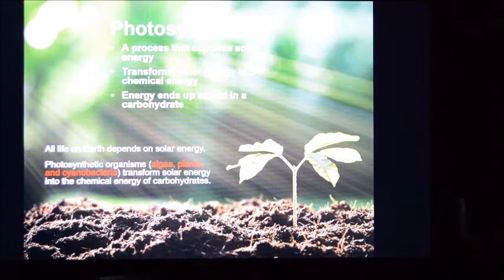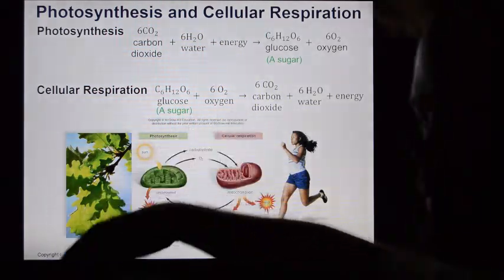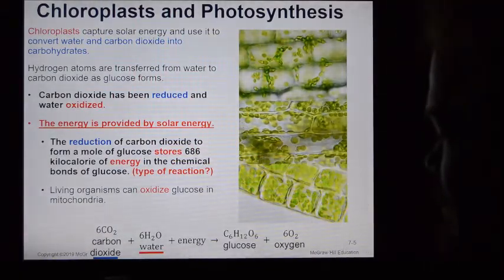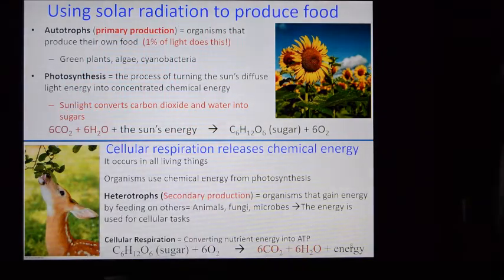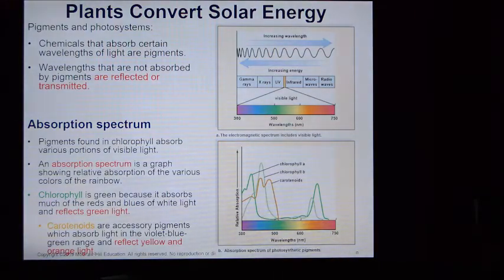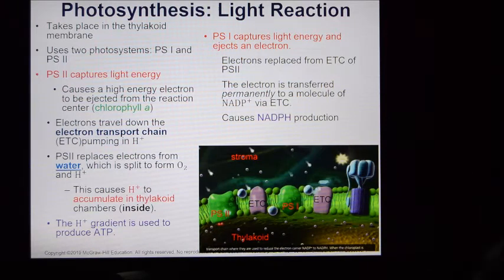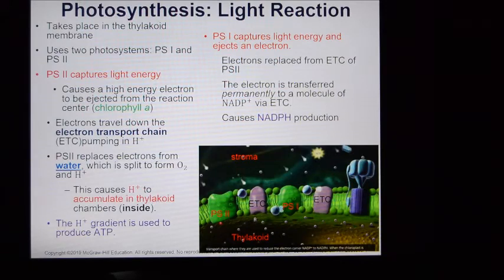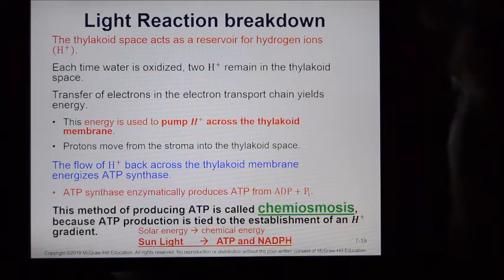7. Bio 103 Lecture 7, Photosynthesis